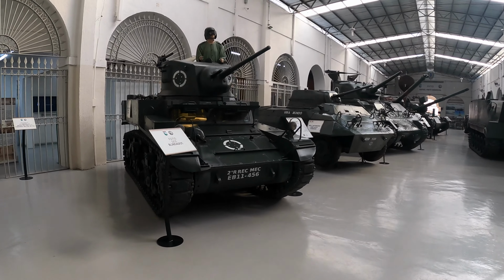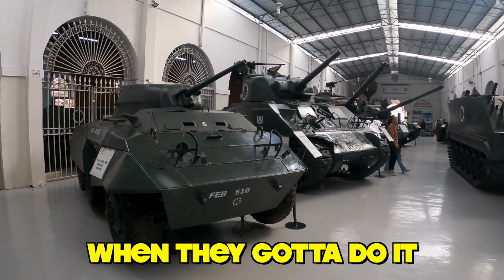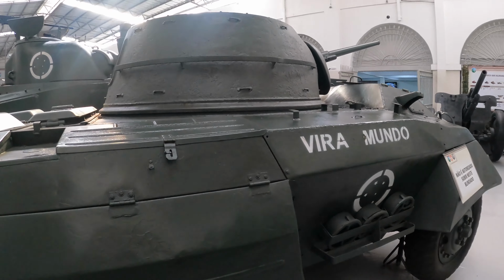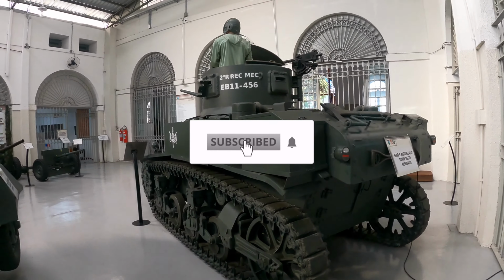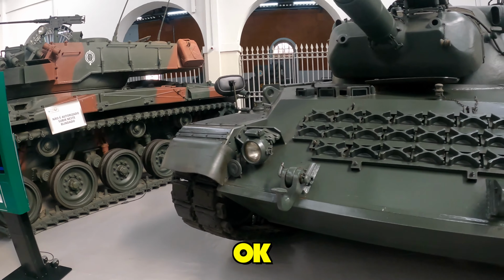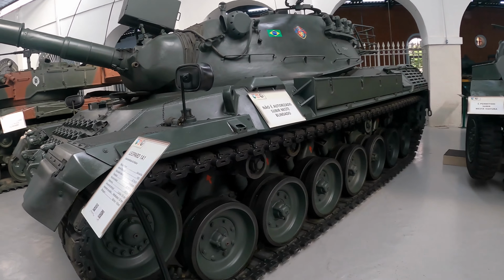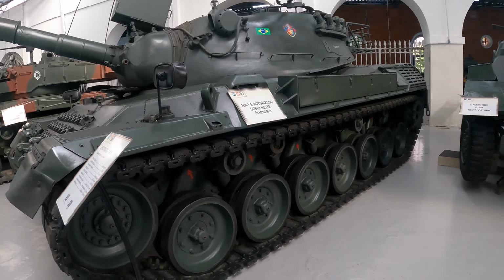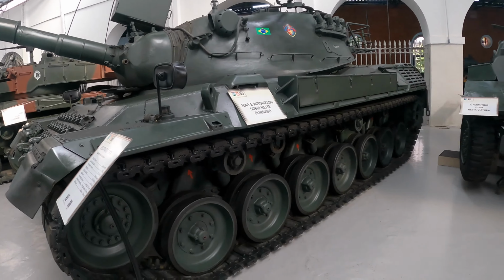Why Porto Alegre is Brazil’s Modern Warfare Capital🇧🇷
In Porto Alegre the southernmost capital of Brazil, we discover why Porto Alegre is Brazil's Modern Warfare Capital?🇧🇷 Follow along as we uncover the Military stronghold that protects Brazil's southern border when they hear the Call of Duty!